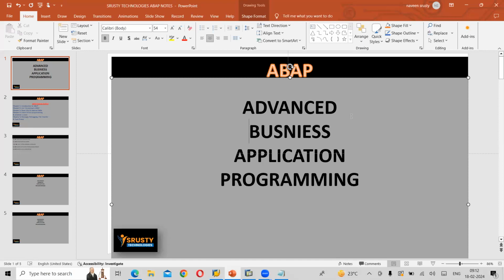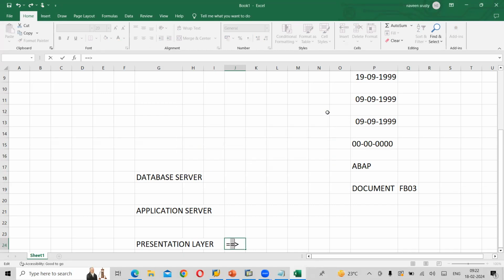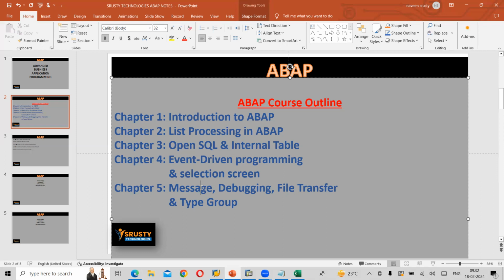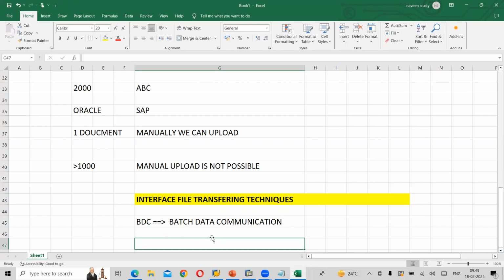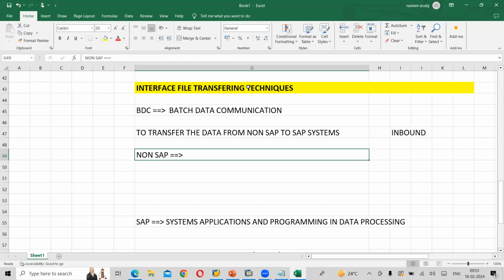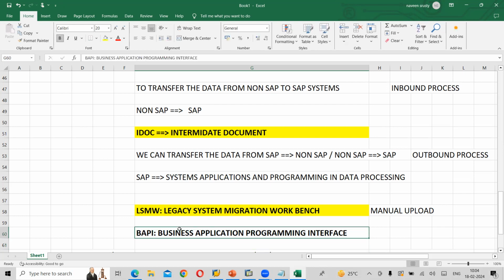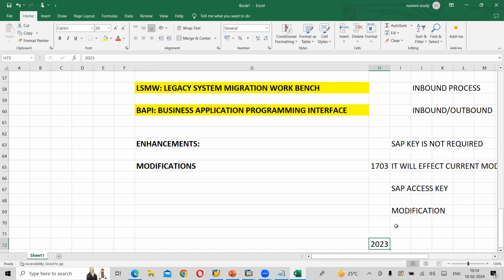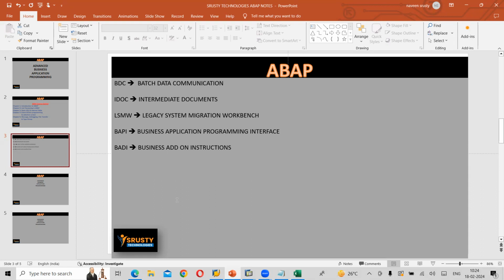SAP FICO S4 HANA ABAP SESSION